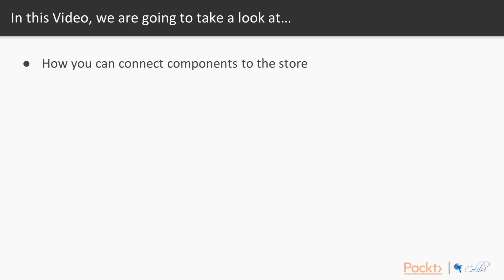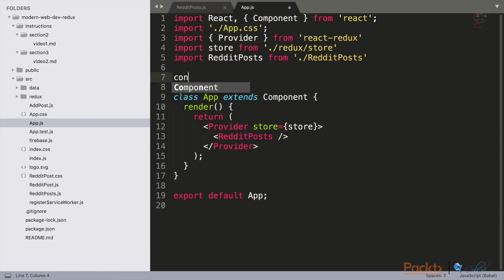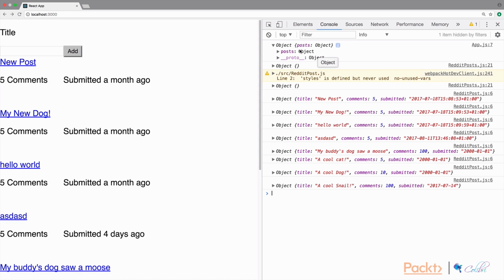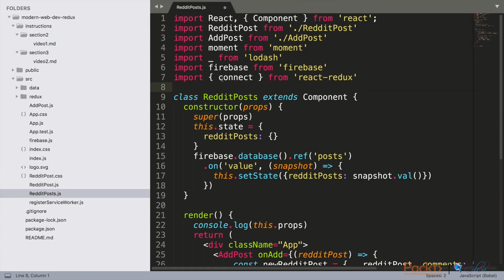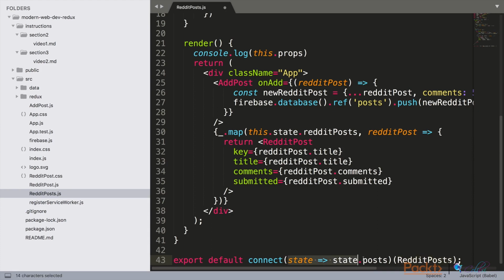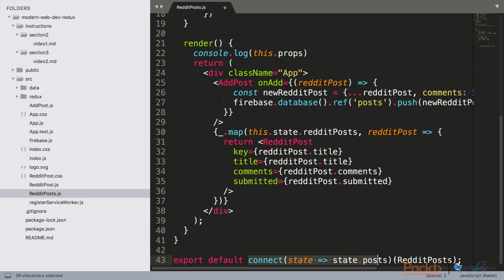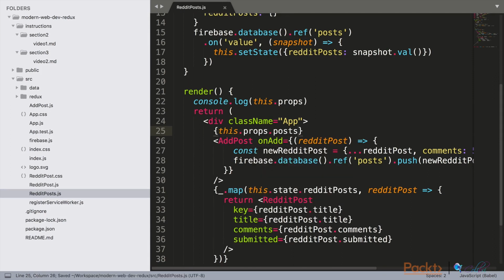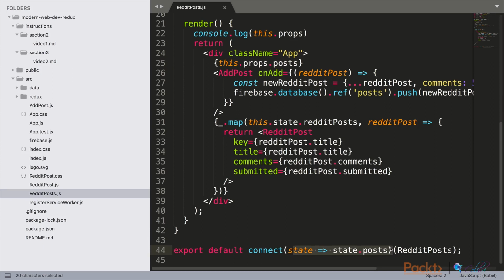Performing Complex State Management with Redux : Connecting Your Components to Store | packtpub.com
We will look at how you can let your components see the store state.
• Look at the code to ‘connect’ our component to the store
• Print some of that state to the console
• Put some of that state on the screen